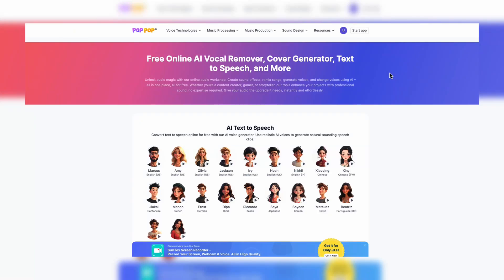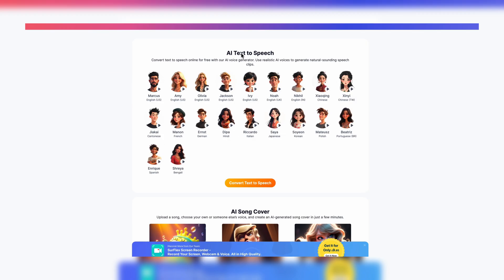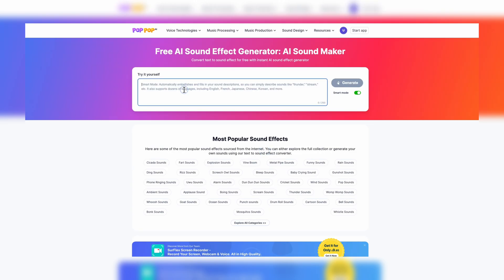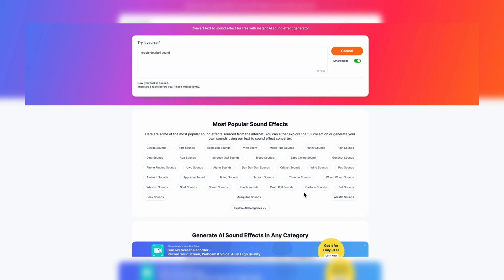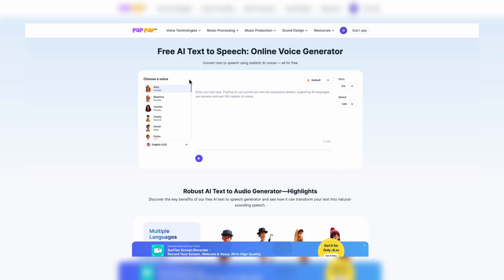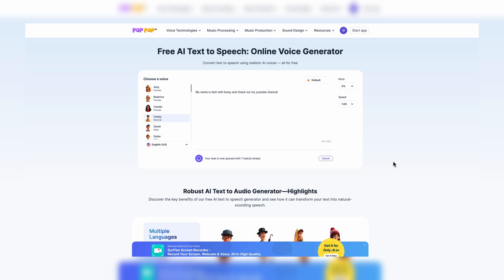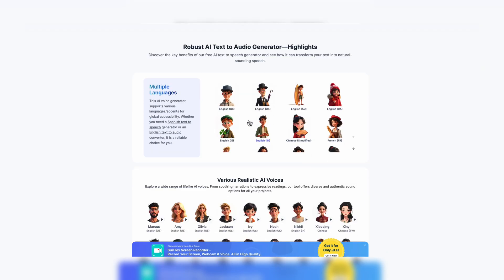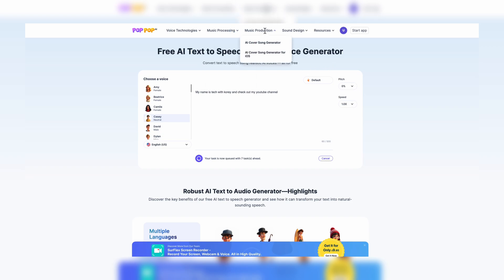🎉 Say Hello to PopPop.ai – Your AI-Powered Audio Assistant! 🚀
🎧 Free Online AI Tools for Vocal Removal, Cover Generation, Text-to-Speech & More
Step into your all-in-one AI audio studio — completely free. Remove vocals, create stunning covers, generate lifelike voices, remix tracks, and transform audio with ease. Whether you're a content creator, gamer, podcaster, or storyteller, our tools help you craft pro-level sound without any technical skills. Elevate your audio instantly and effortlessly.

PopPop AI free text to speech (export speech in MP3 without signup)